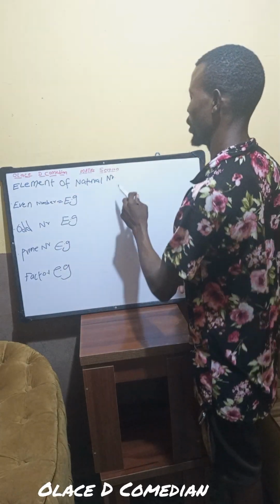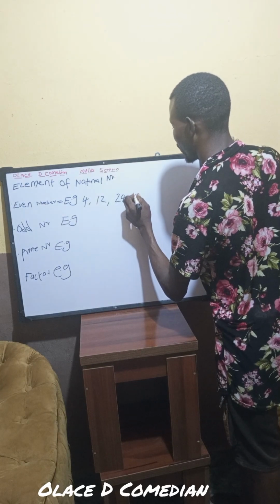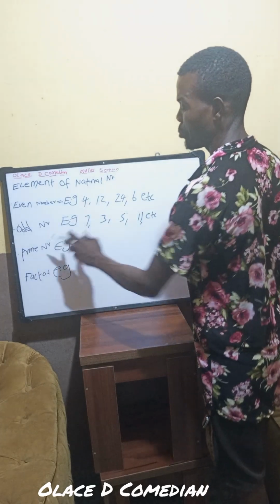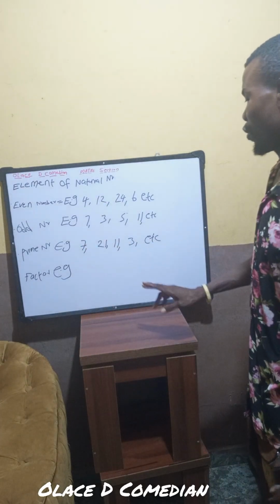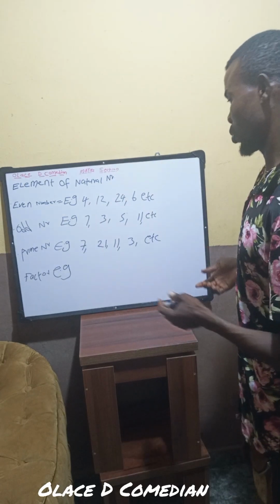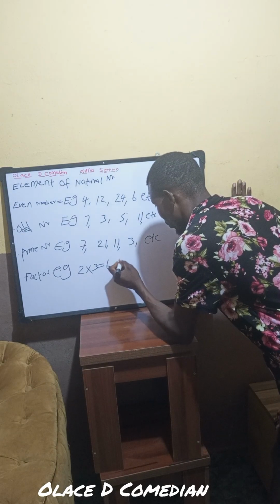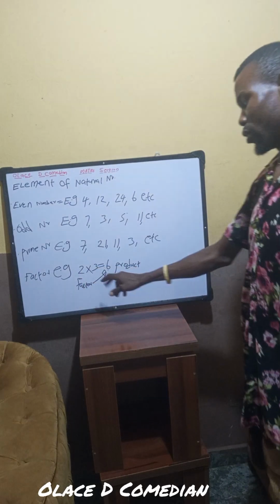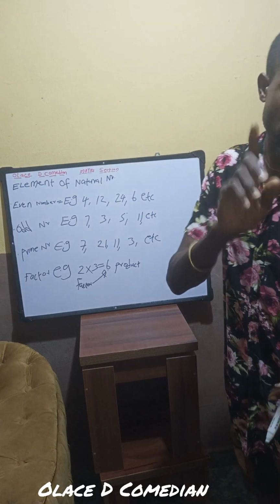Element of natural number